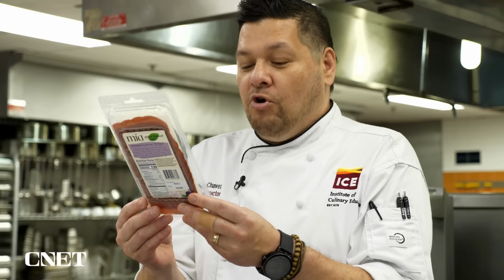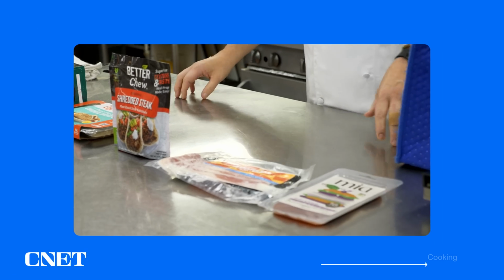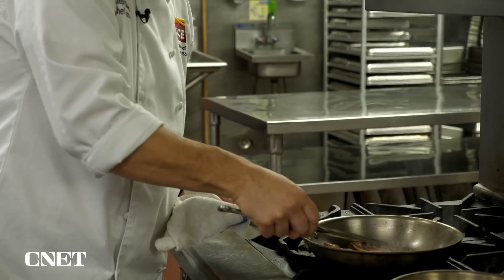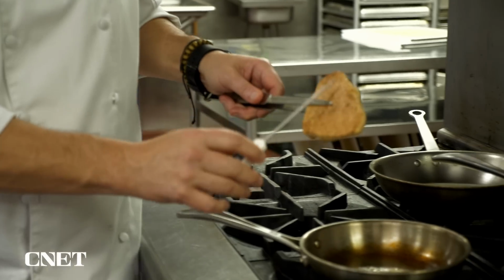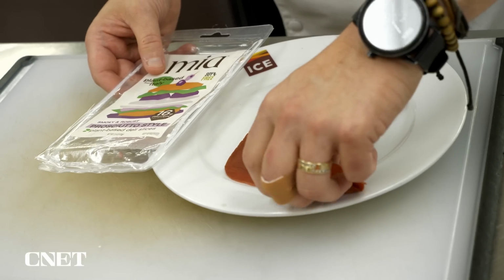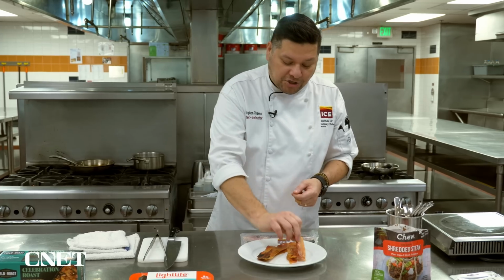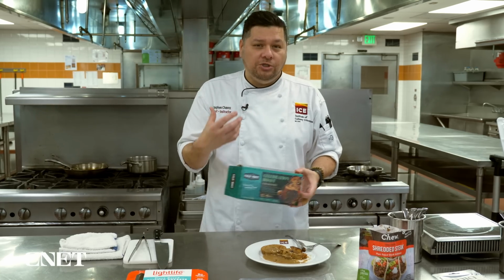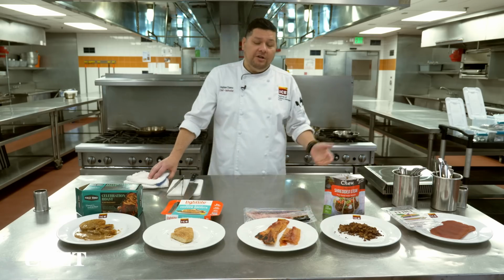Chef Reacts to Plant-Based Meat Alternatives (Steak, Bacon and More!)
Chef-Instructor Stephen Chavez of the Institute for Culinary Education tries cooking and eating five different plant-based meat alternatives, including substitutes for prosciutto, shredded steak, bacon, chicken breast and a holiday roast.